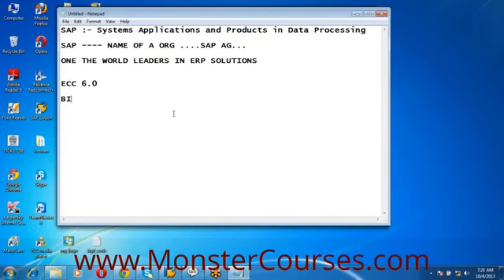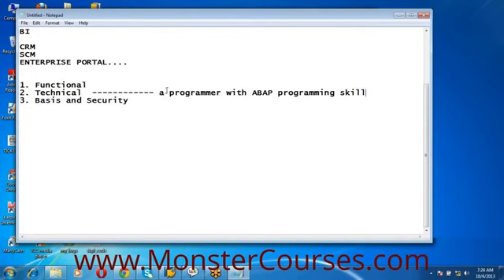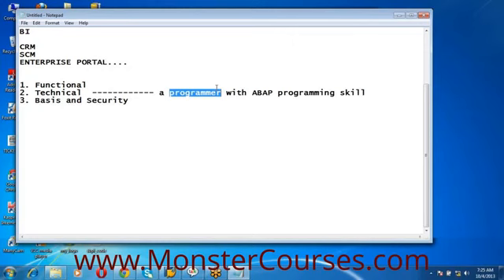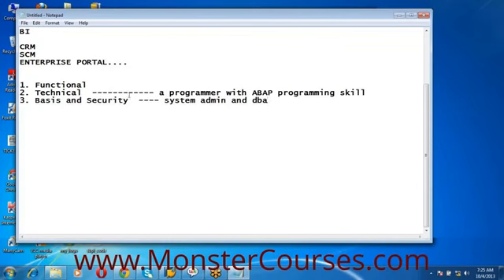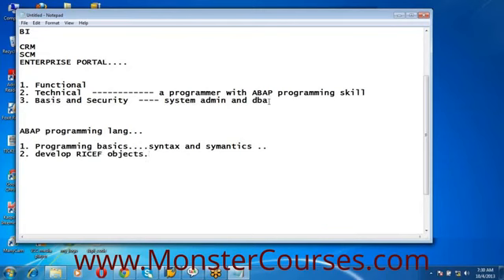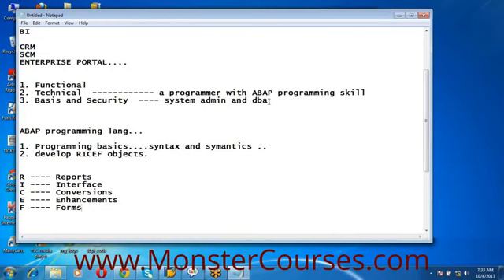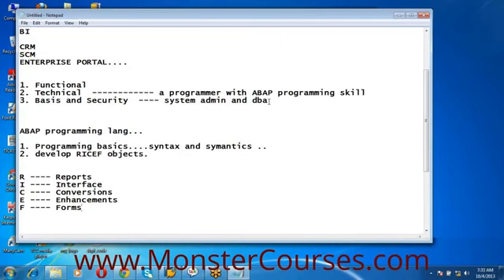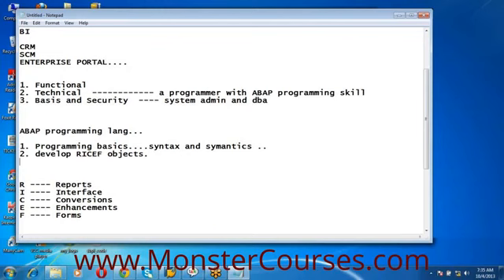ABAP Online Training, ABAP Video tutorial,ABAP Demo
ABAP  Online Training by MonsterCourses is a Global Interactive Online IT Training Portal started by IT Online Training Experts with an aspire to provide a Job Oriented Training on major Information Technology modules.ABAP  online training classes is provided by the industry  IT experts at MonsterCourses.
MonsterCourses online training could be described in one word by its students, ABAP online training we provide with a real time support by our Industry IT experts. We are passionate about how to improve the IT skills by helping you to develop the skills you need in order to accomplish your objective. ABAP online training is provided with the real time support by our experts. By learning IT courses online with Monster Courses your IT skills will extend spectacularly. Every learner requires a diverse amount of help and time to improve their IT skills but you would be guaranteed that the Trainer at MonsterCourses will be with you right from the start to finish. MonsterCourses Online IT training offers you a huge number of opportunities through this course.
 Motivated Instructors
Hands on trainers
Material will be provided
Software will be installed
Resume guidance will be given
One free demo will be given before sign up for Online Training
Reasonable price
Quality IT online training
Placement assistance will be provided
Experienced Online trainers
Live interactive online training classes
Monster courses is having fully skilled and industry IT experts, who can instruct quality online training to the students,
Our online training classes includes OBIEE, Cognos, Microstrategy, BOXI, Qlikview, SAP FICO, ABAP, Testing tools